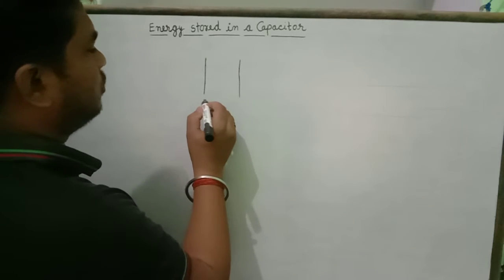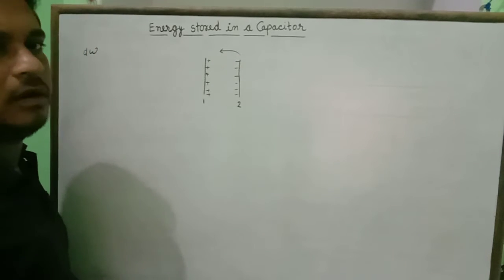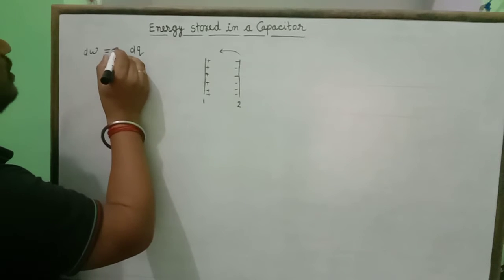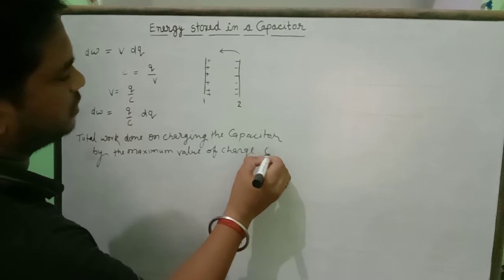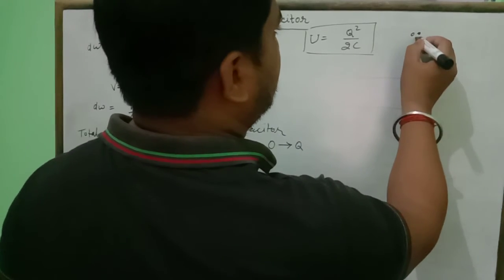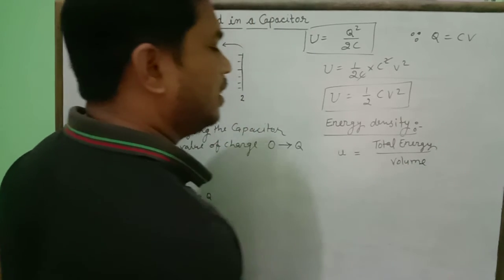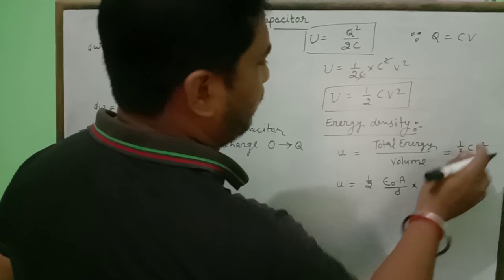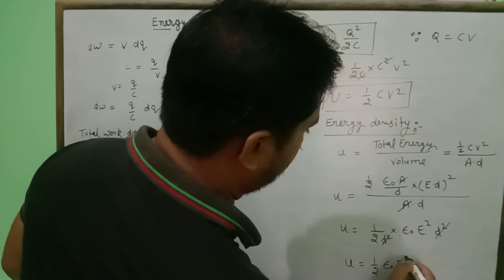Energy stored in a capacitor class 12